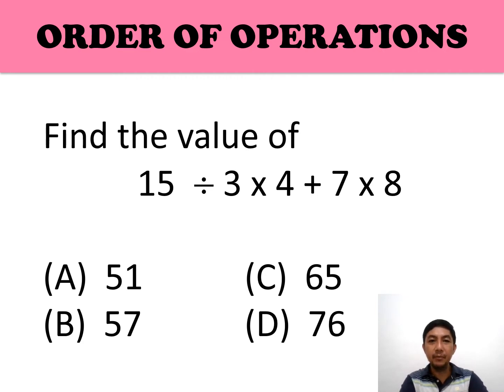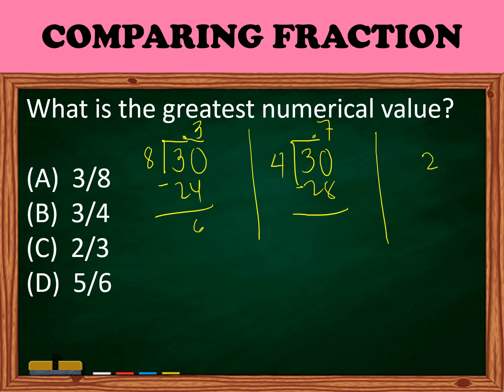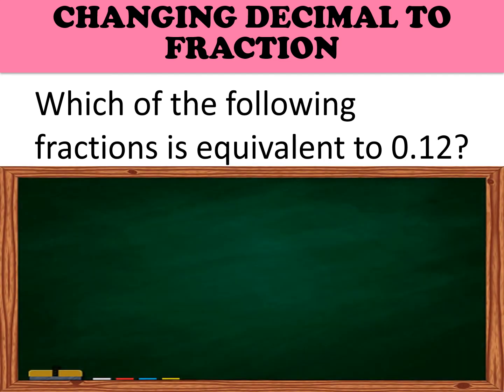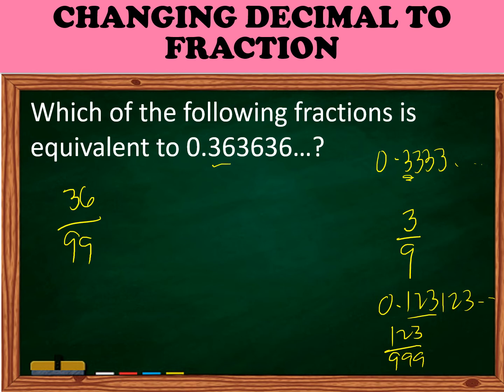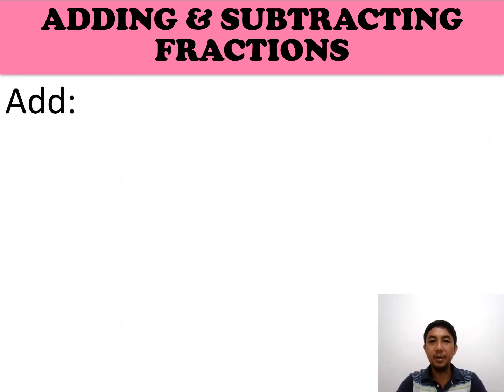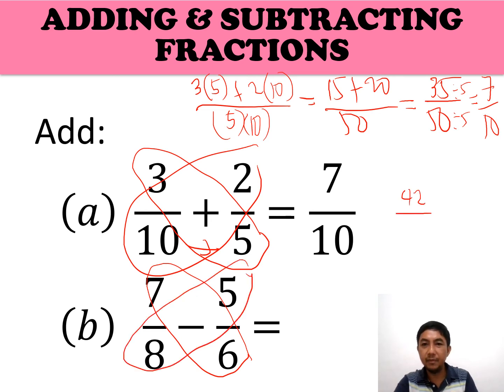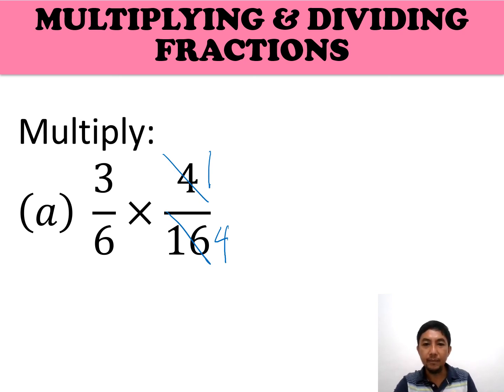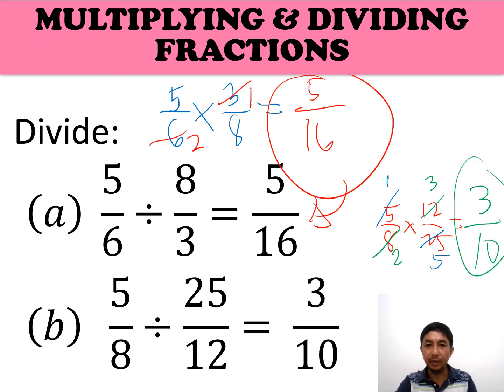Licensure Examination For Teachers: General Mathematics (Part 2)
This video is for those who are reviewing the Licensure Examination for Teachers. The topic in this video lesson focused on general mathematics (fundamentals). Part 1 of this video can be watched through the link: